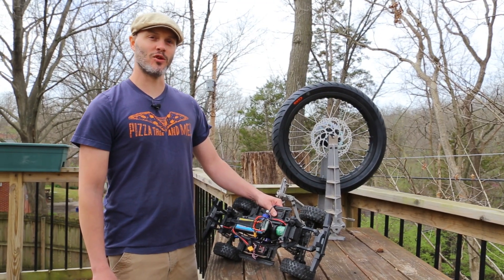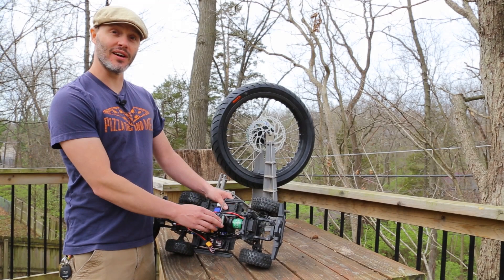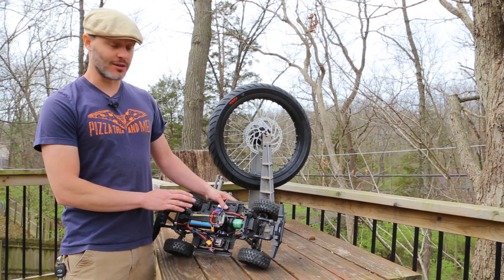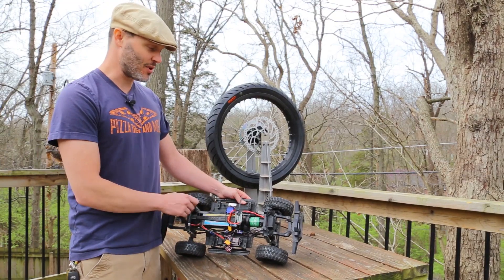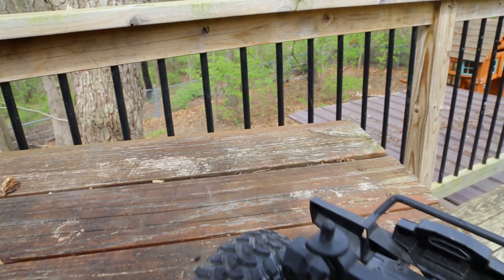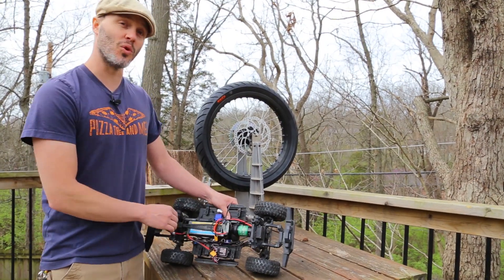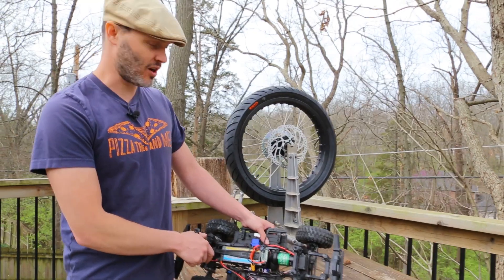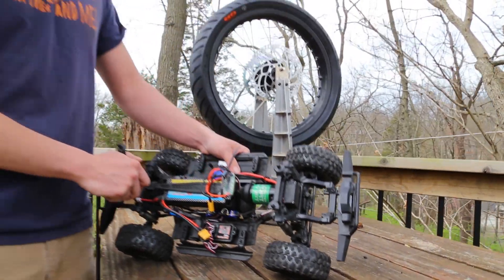TrailMaster Sport 550 R/C Rock Crawler motor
Is it possible? Can a motor be both low cost and high performance? That was the goal for John Holmes as he developed the Trail Master Sport Brushed Motor. The TrailMaster Sport 550 Rock Crawler Motor is low cost, but high grade components were used to make it best performing and well tuned for crawling. Need a motor for your SCX10, TRX4, Gelande II or other scale trail rig? The TrailMaster Sport is a great addition to just about any trail crawler.